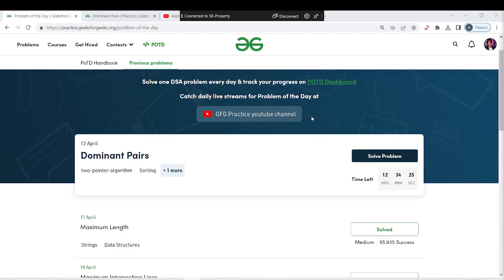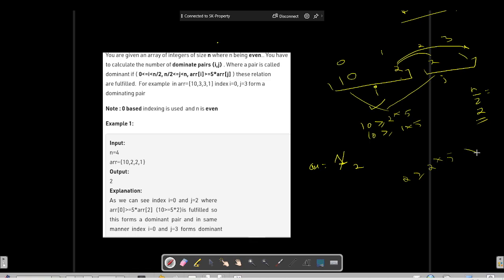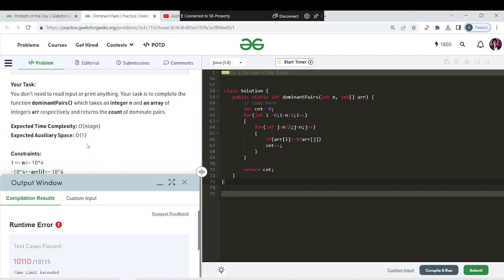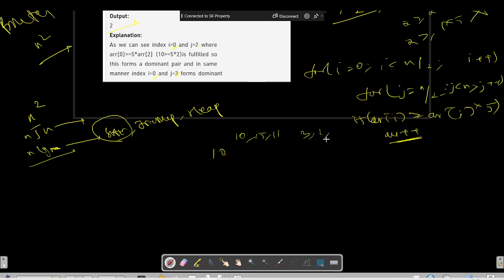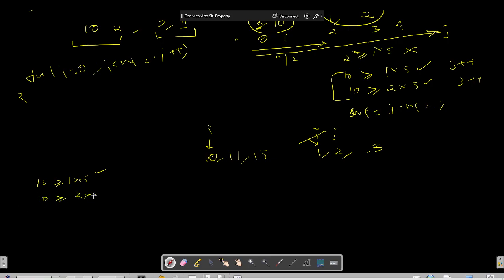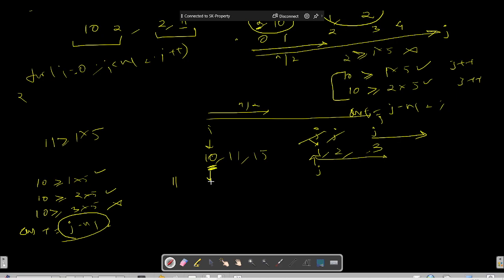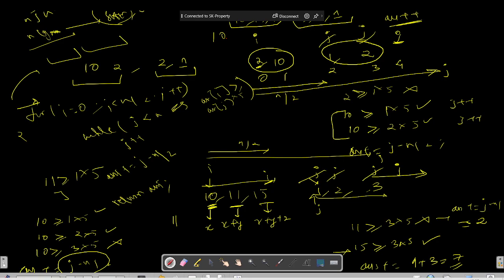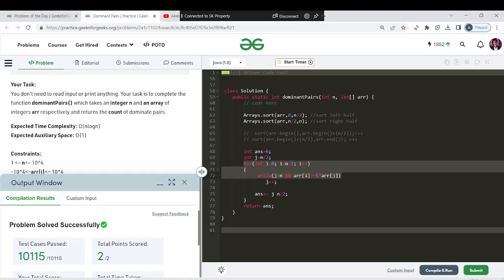DAY 172 - Dominant Pairs | Sorting, Two Pointer | JAVA | C++ GFG POTD 12 Apr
1. O(N^2), O(1)- Brute Force
2. O(NlogN), O(1) - Sorting

You can get the Java codes here, use ctrl+f to search the question name: